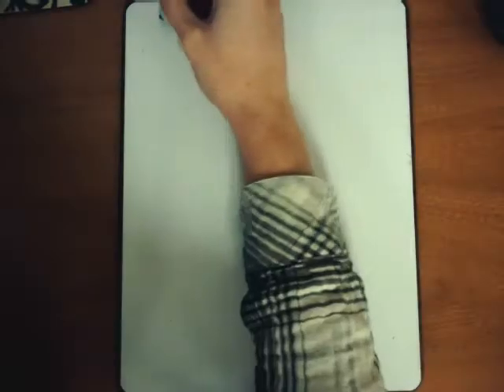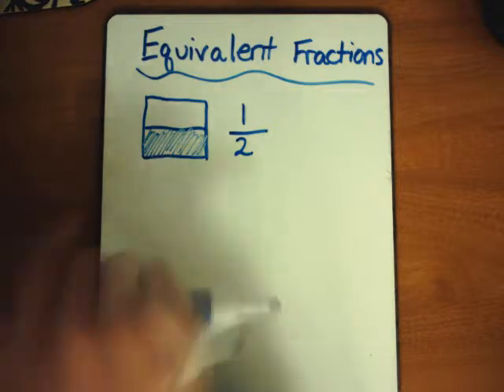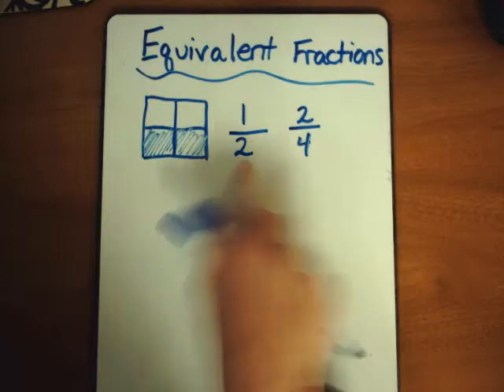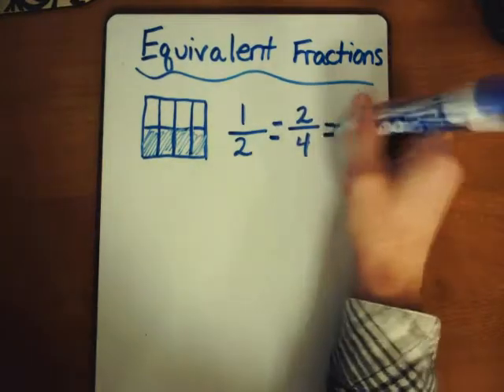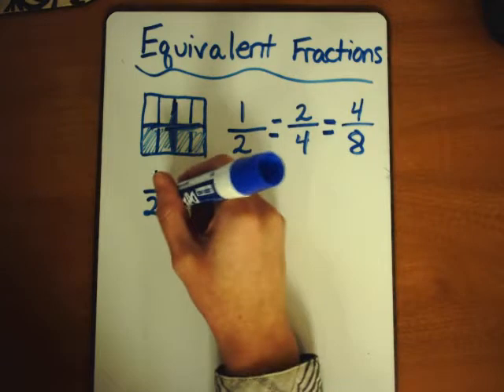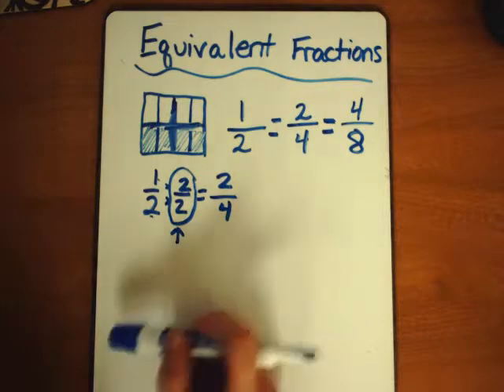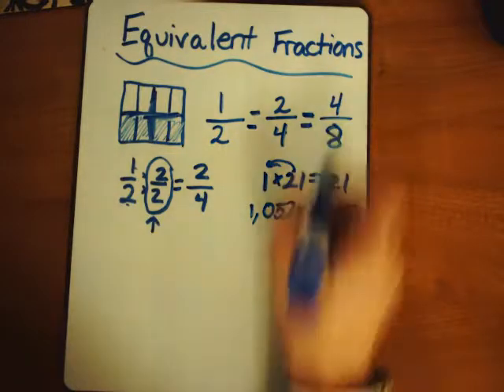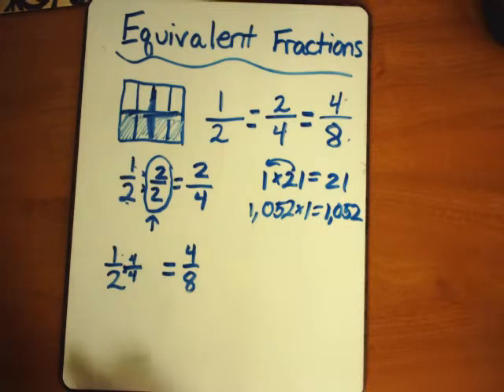7 7 Equivalent Fractions